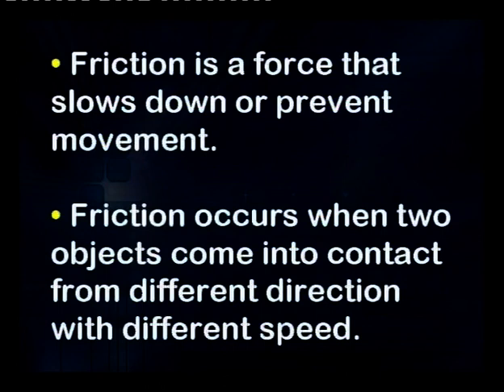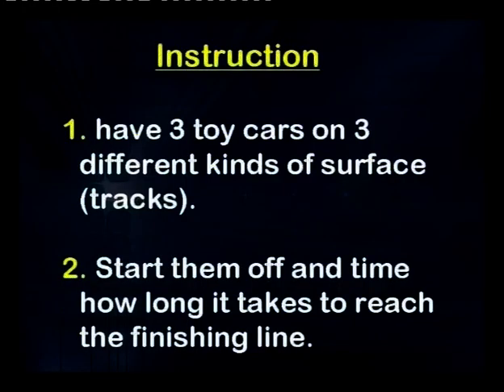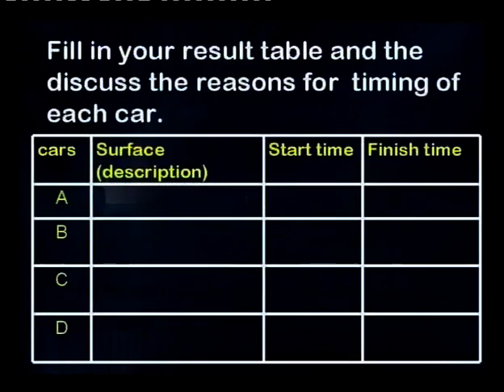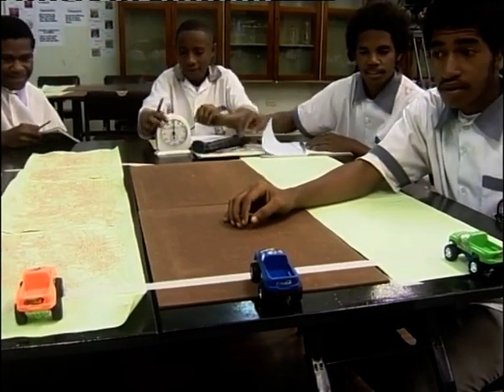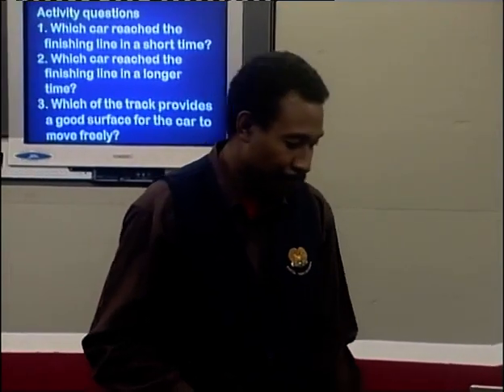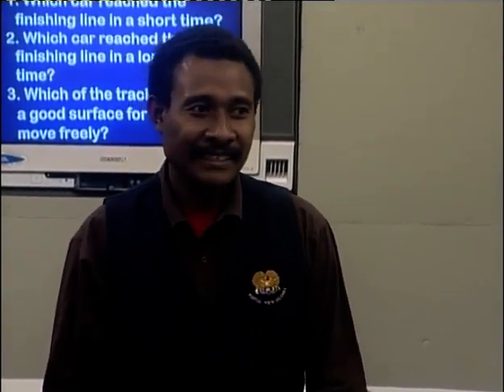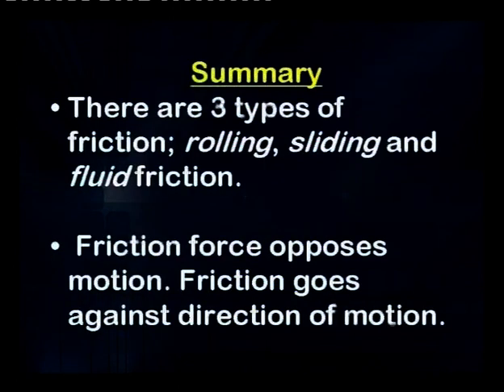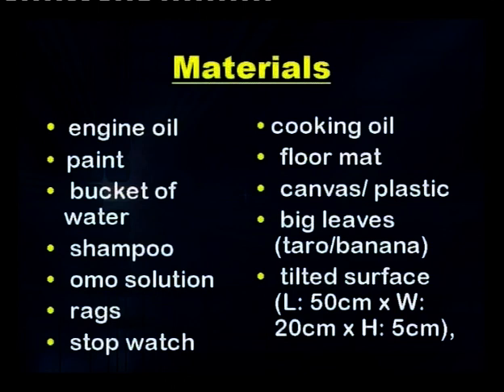Grade 8 Science Lesson 70